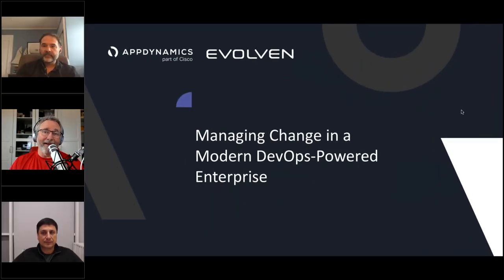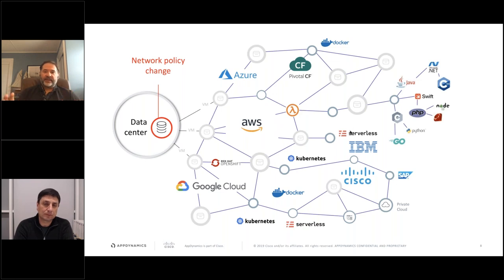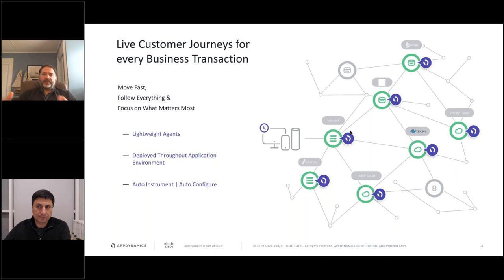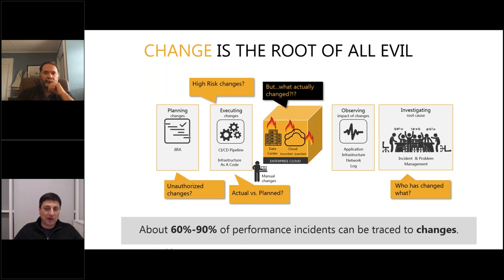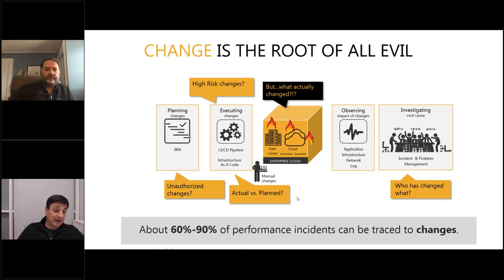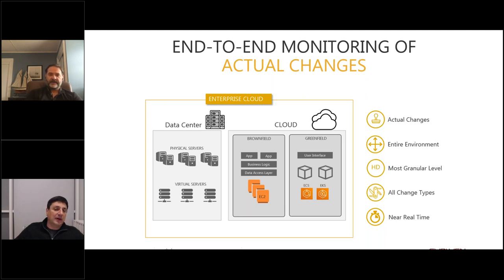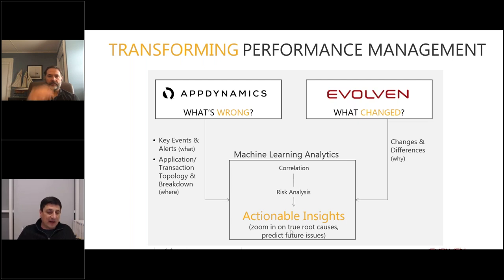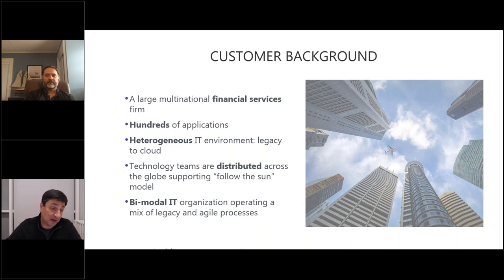Managing Change in a Modern DevOps Powered Enterprise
Industry consensus is that 60 to 90% of all performance and availability issues are caused by some type of change.

DevOps teams are battling to manage change in complex heterogeneous enterprise environments, combining micro-services running on auto-scaling containerization platforms with "brownfield" applications using scalable cloud infrastructure and legacy backend systems. So how can peak performance and stability be maintained in complex enterprise cloud environments, without agility being undermined? DevOps organizations need to effectively answer both questions "What's wrong" and "What changed" to prevent incidents even before there is any symptom of performance degradation or availability threat.

The answers should extend from microservice code updates, to AWS account configuration changes, to operating system patches in legacy environments. Working together, AppDynamics and Evolven provide an integrated solution correlating actual changes with performance data and generating actionable insights based on changes that caused or will cause instability.

In this webinar we'll show you how this integrated solution helped a large international financial institution to successfully manage a complex and dynamic application environment, while increasing the frequency and volume of delivered changes.